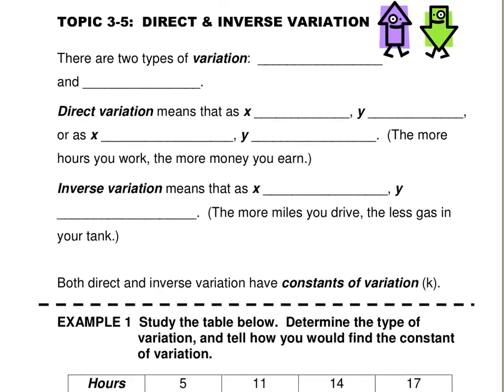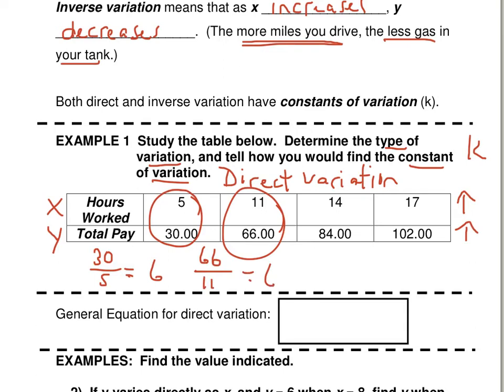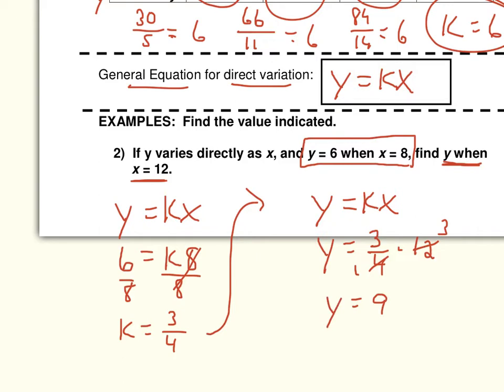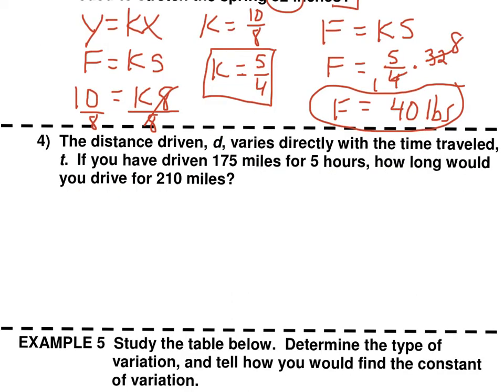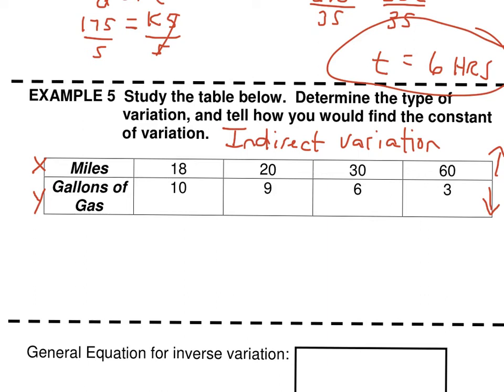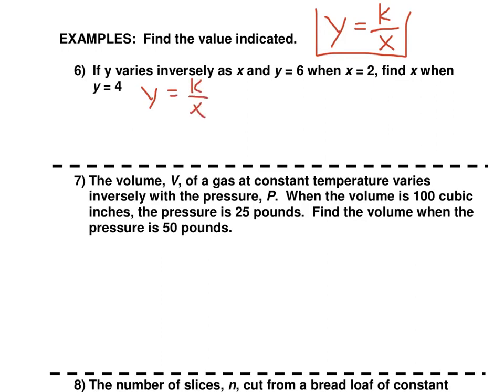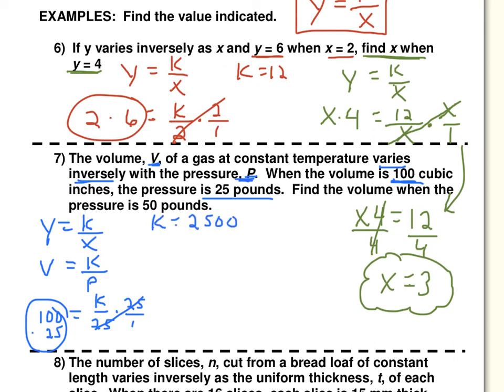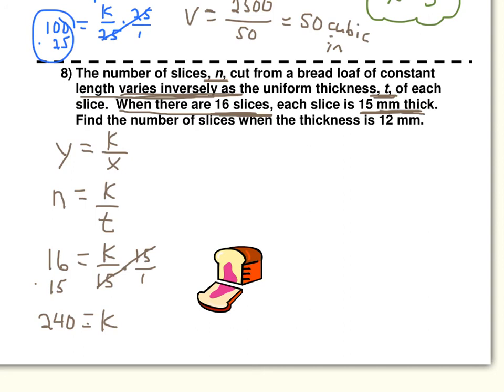3-5 Direct &Indirect (Inverse) Variation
3-5 Direct &Indirect (Inverse) Variation Made with Explain Everything